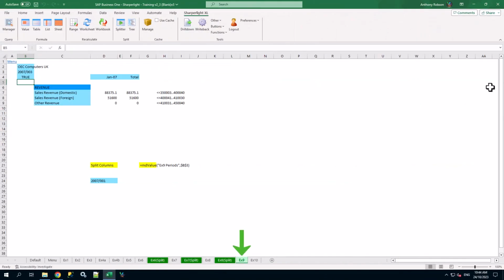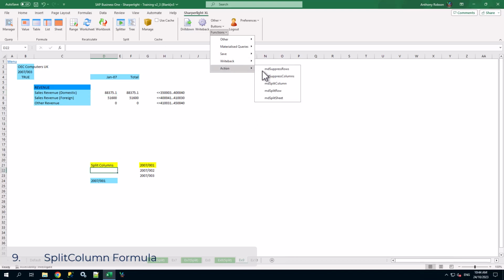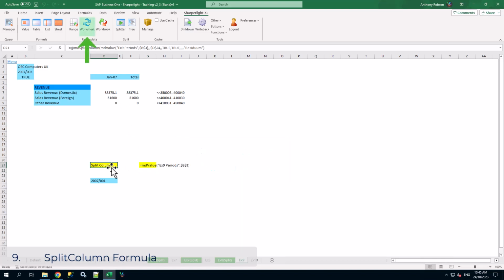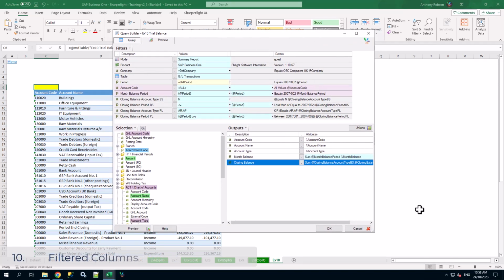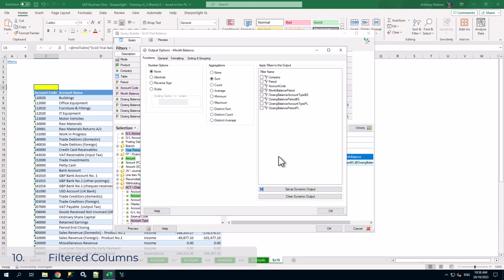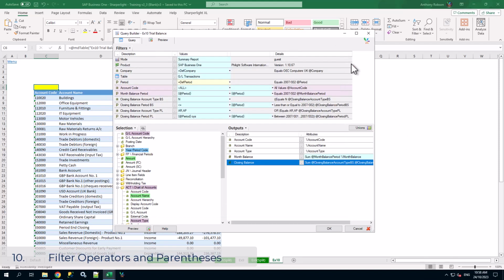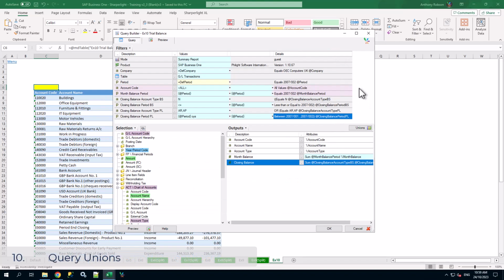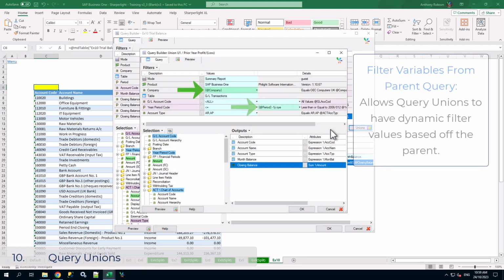Sharperlight for SAP Business One - Excel Exercise 9 & 10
9. SplitColumn Formula
10. Advanced Table Fomrula